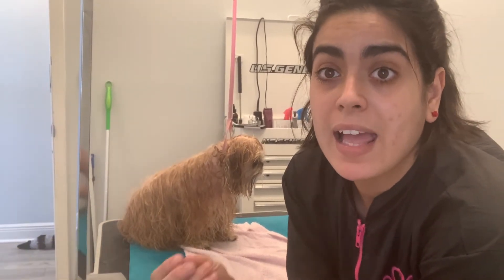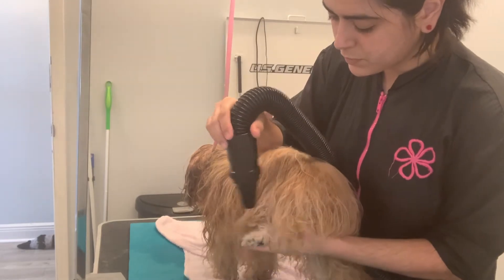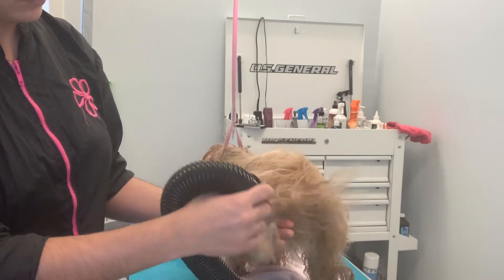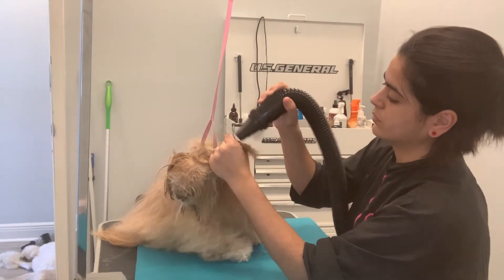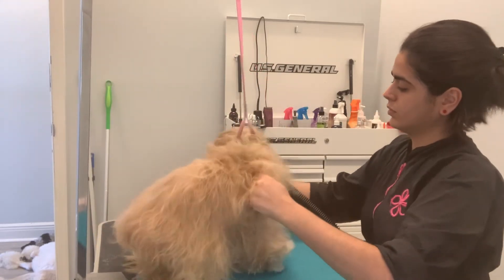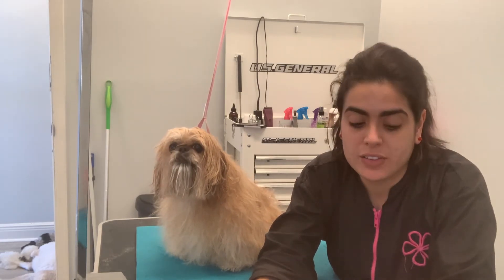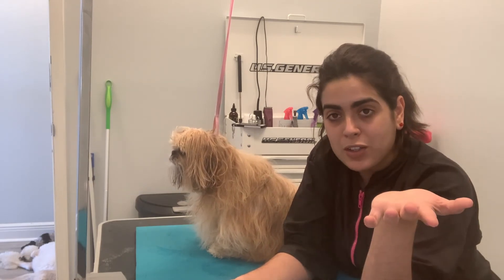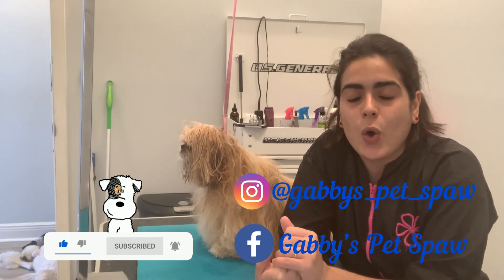✂️Blow drying a long haired Shih-Tzu/ Blow drying part 2 ✂️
In this DIY video I’ll show you Step by Step an easy way to blowdry a long haired coat. This time we will be blow drying a Shih-Tzu! If you have not seen my first blowdrying video, here it is